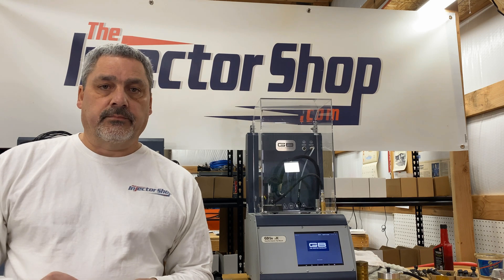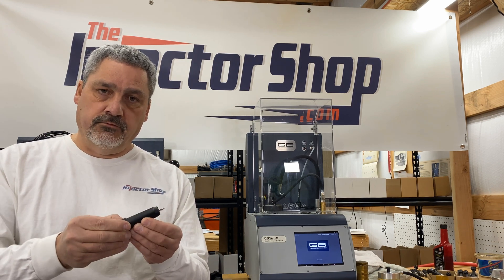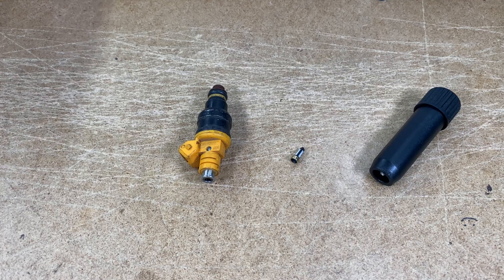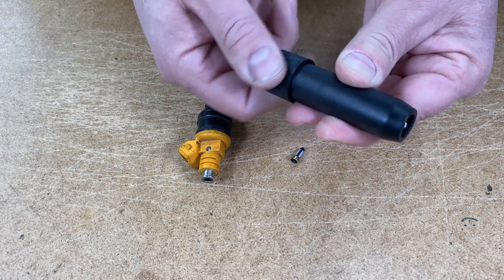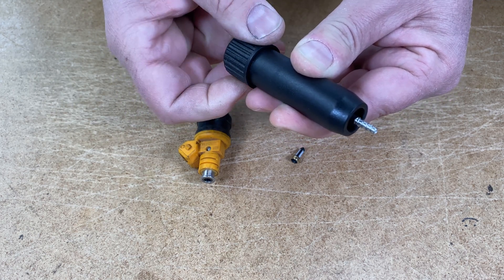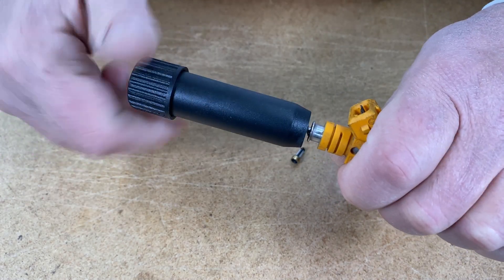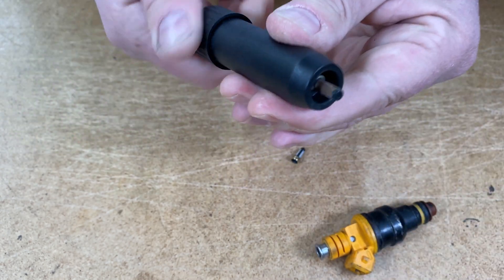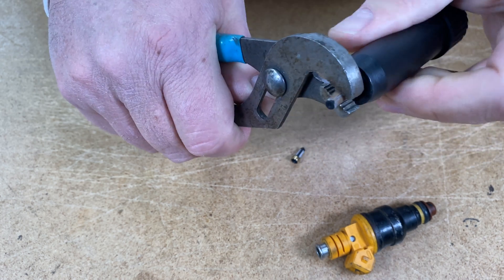How to easily remove fuel injector micro filter baskets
In this video I'll show you how easy it is to remove gasoline top feed fuel injectors using our THEISCOM brand tool.